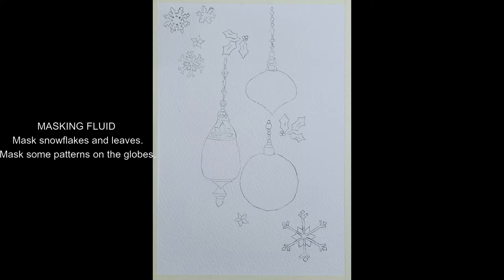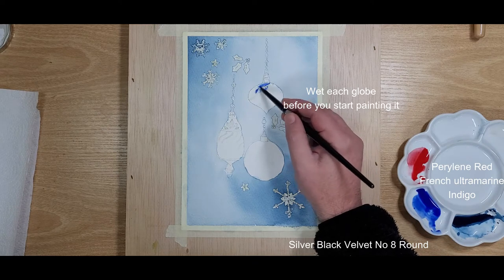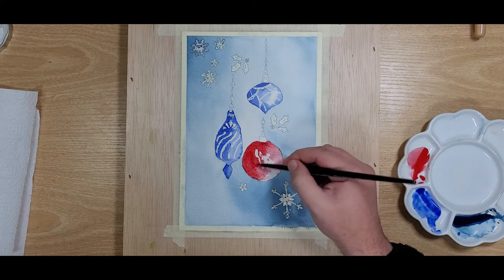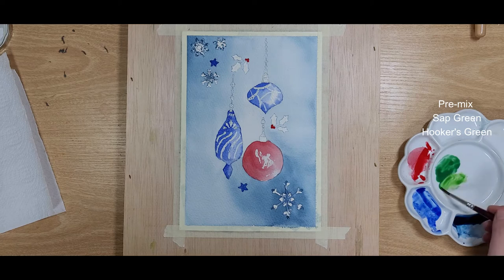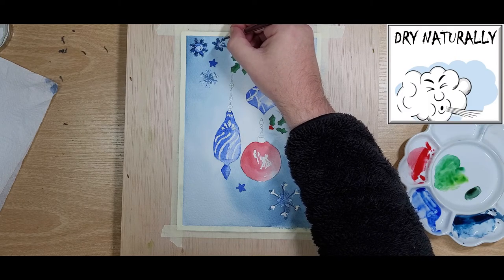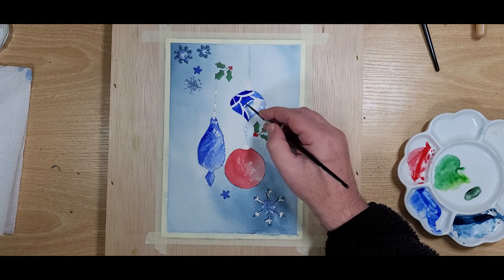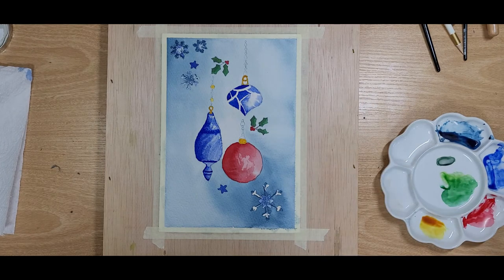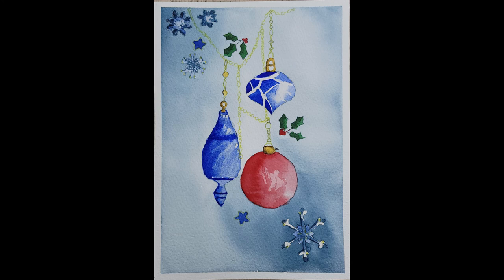Paint this easy watercolor Christmas Card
CHRISTMAS ORNAMENTS! Step-by-step tutorial using NEGATIVE PAINTING, & GLAZING to layer the paints to create these baubles.  Christmas Cards are all the rage now, so try your hand at a few variations of this beautiful card.  Feel free to add SUGGESTIONS or give FEEDBACK in the COMMENT section.

BRUSHES:
Art Secret Mop no 20 [Apologies, I said it was a no 10 in the video:)]
Art Secret Mop no 2
Silver Black Velvet no 8
Silver Black Velvet no 2
Escoda no 6
Kum no 1

You can use alternative colours, although the effect might not always be the same, due to the different hues, and consistencies of the paints. To substitute colours, you usually need to make blends of other colours.

PAINTS:
Indigo
French Ultramarine
Perylene Red
Pre-mix Hooker's Green & Sap green
Perylene Green
Quinacridone Gold

Sakura Gelly Roll Gold Pen

PAPER: Canson Heritage Rough 100% cotton [25.5 x 18cm]